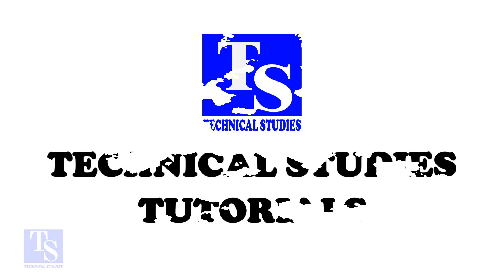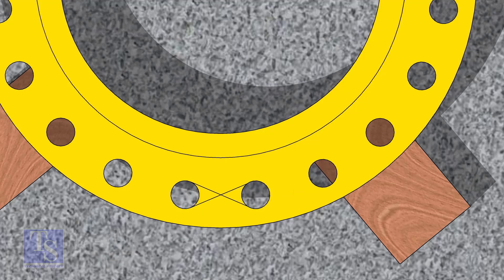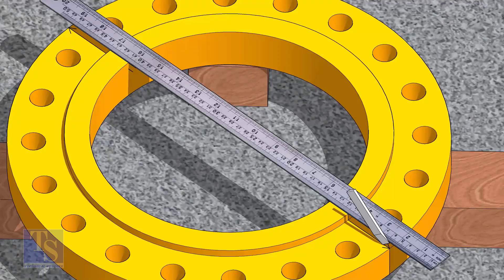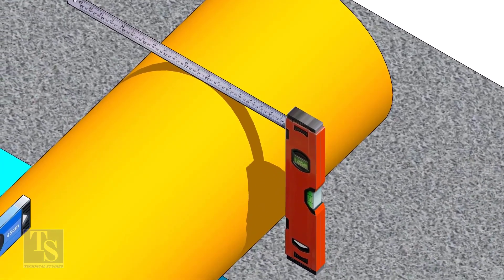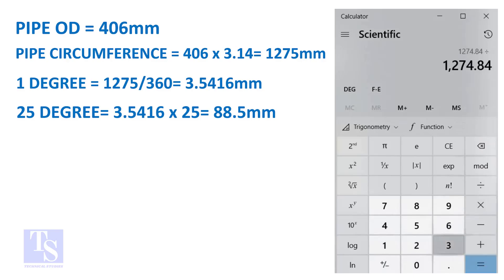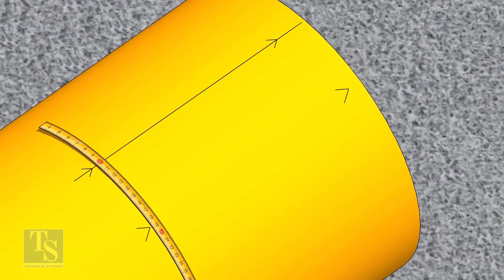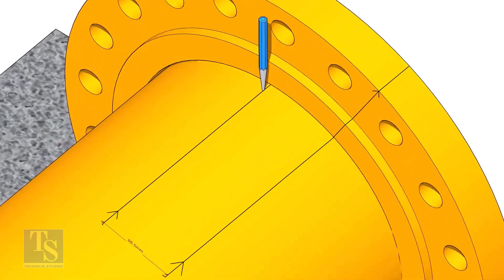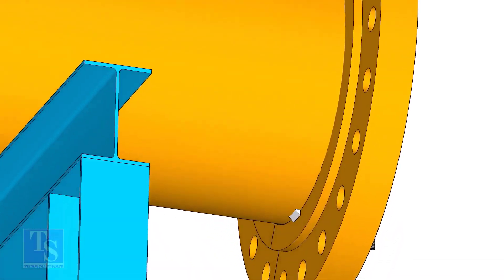How to fit up a flange, to a pipe, rotated to any degree